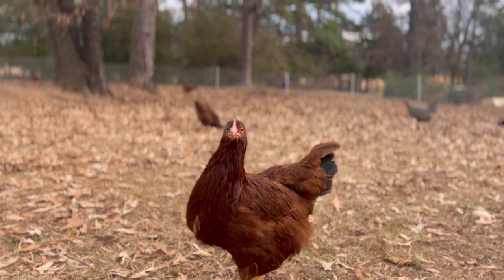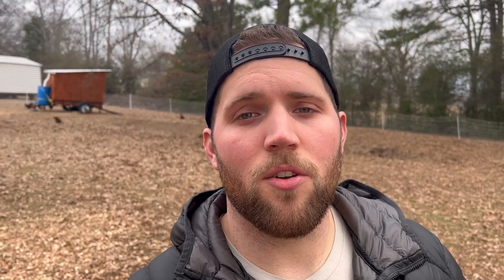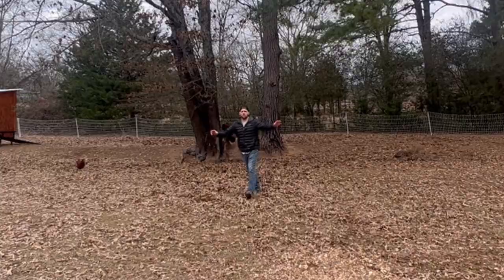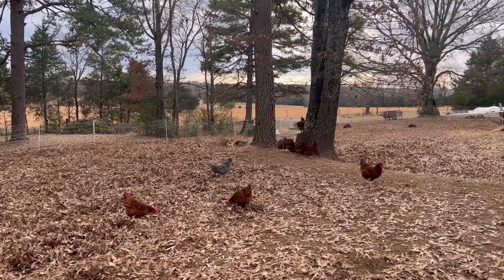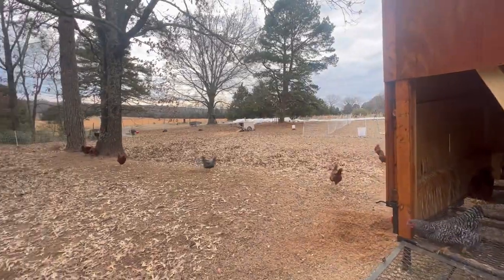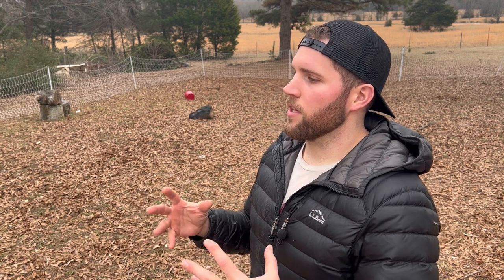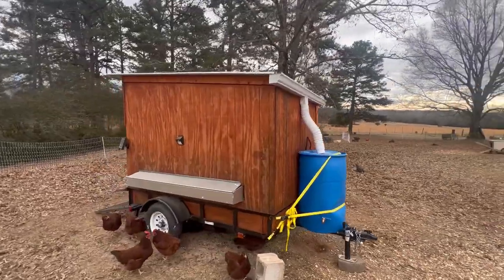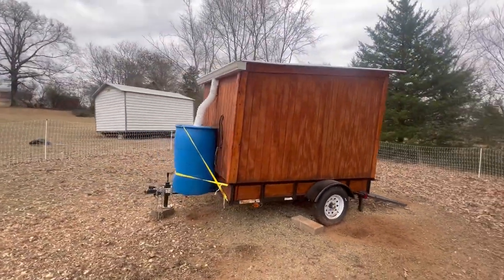HOW TO MERGE 2 CHICKEN FLOCKS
In this video, we'll teach you how to merge two chicken flocks and introduce new chickens to your flock. This will help you maintain a healthy and balanced chicken population!

If you're looking to add or merge chickens into your flock, be sure to watch this video. We'll teach you the steps necessary to get the job done smoothly and without any problems!